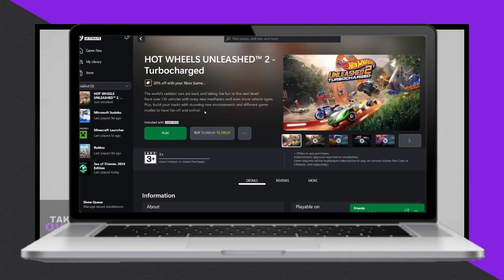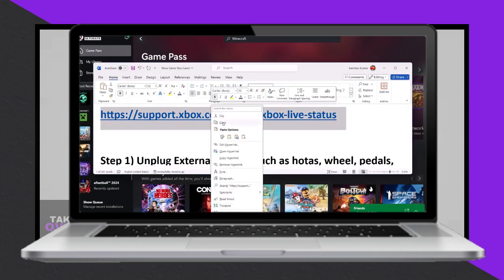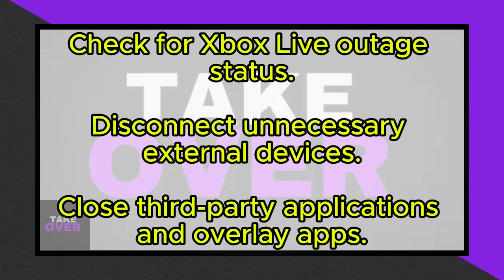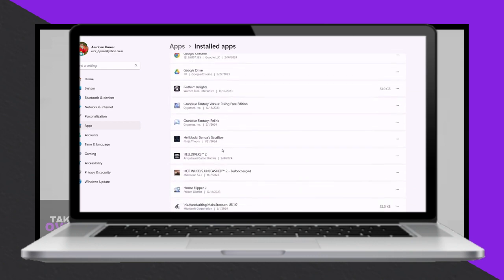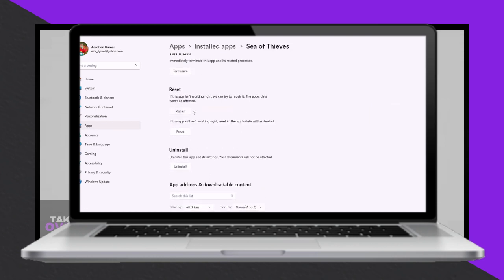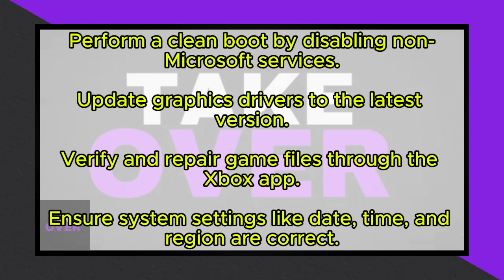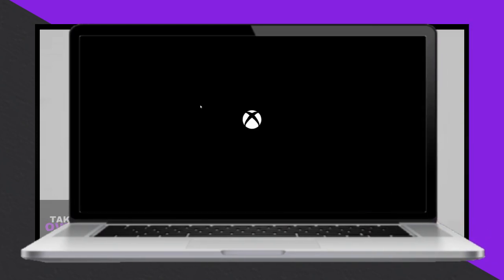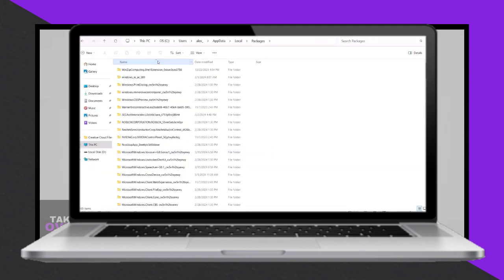Fix HOT WHEELS UNLEASHED 2 Turbocharged Not Launching on windows 2024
Fix HOT WHEELS UNLEASHED 2 Turbocharged Not Opening/Starting From Xbox App/Microsoft Store On PC,How to Fix Error Codes When Launching HOT WHEELS UNLEASHED 2 Turbocharged game for Xbox Game Pass Users,How to Fix HOT WHEELS UNLEASHED 2 Turbocharged Error Codes When Starting/Opening HOT WHEELS UNLEASHED 2 Turbocharged From Xbox App On Windows 10/11
C:\Users\Username\AppData\Local\Packages\Microsoft.WindowsStore_8wekyb3d8bbwe
IP Helper
Gaming services
Windows Update
start ms-windows-store://pdp/?productid=9MWPM2CQNLHN
Install Xbox Identity provider